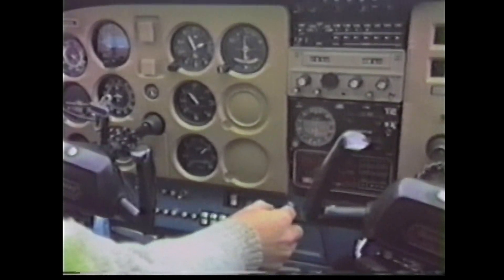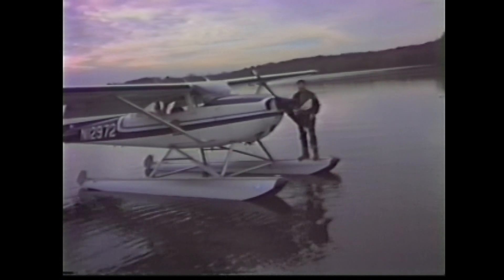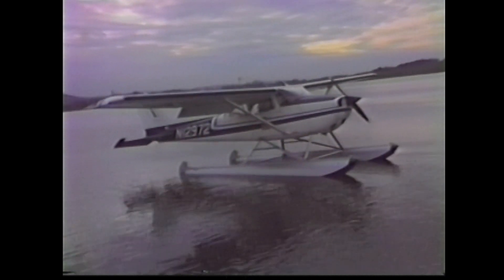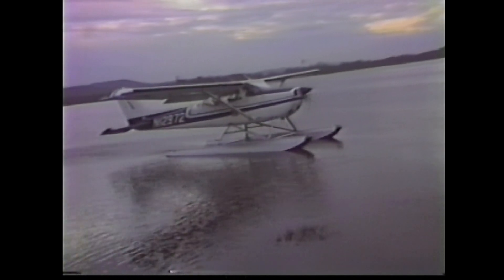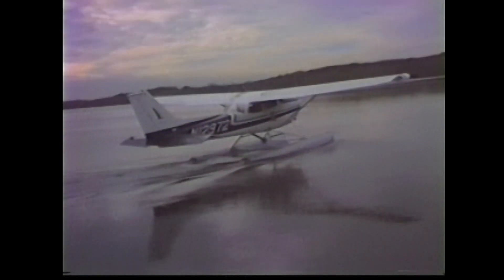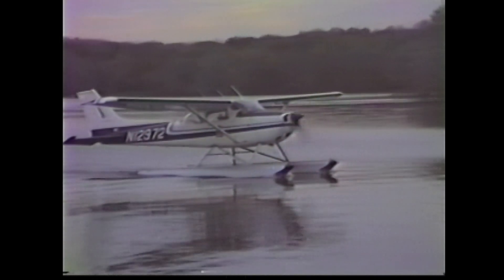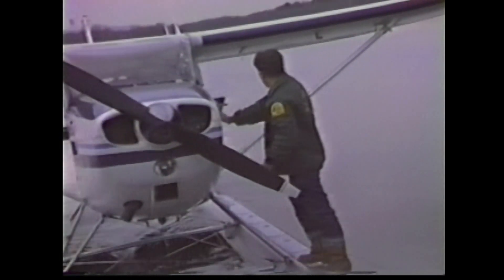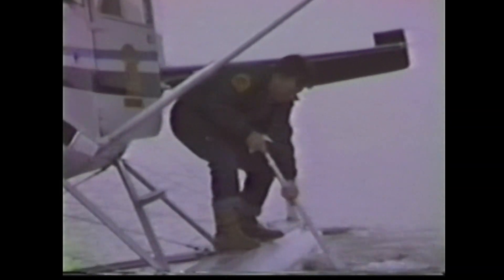My Seaplane video from a VHS tape